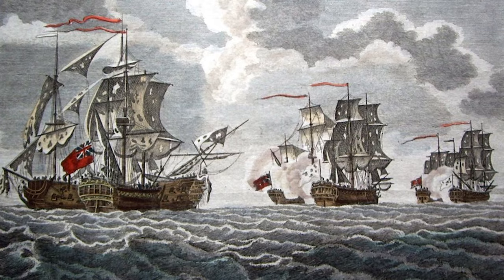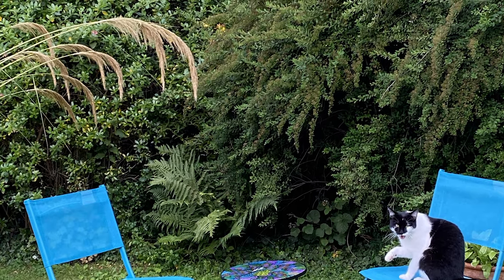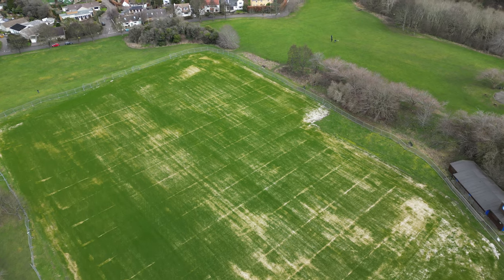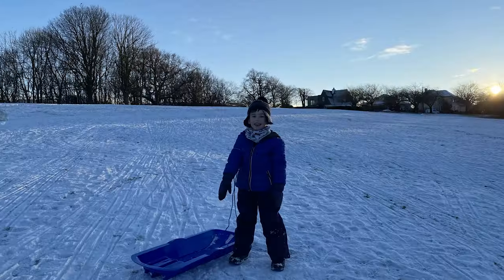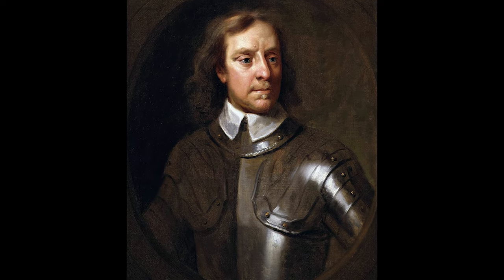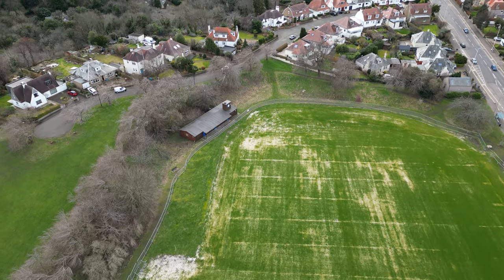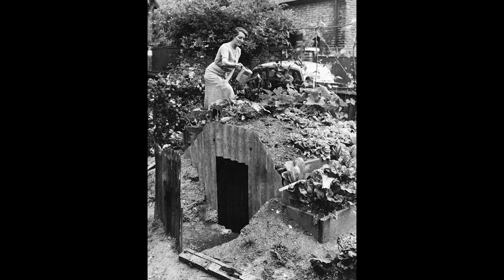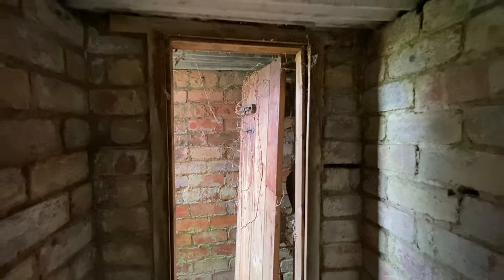The history hiding in my garden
A covid-locked look at the history of the area I live in, and the "Anderson shelter" in my garden.

Kingsknowe is an area on the outskirts of Edinburgh, but what is its history?